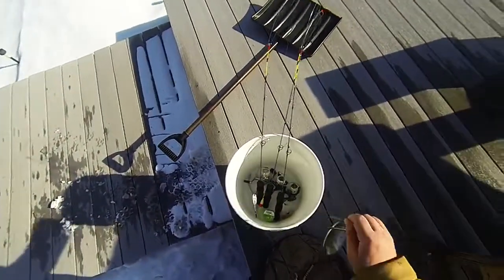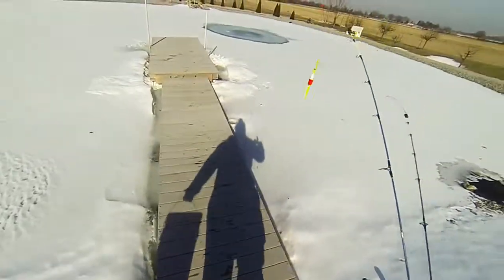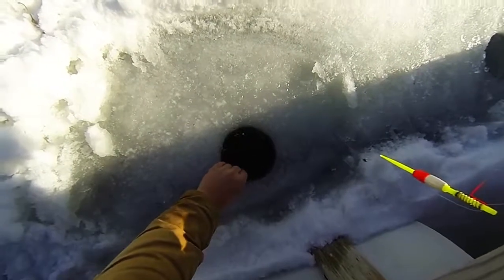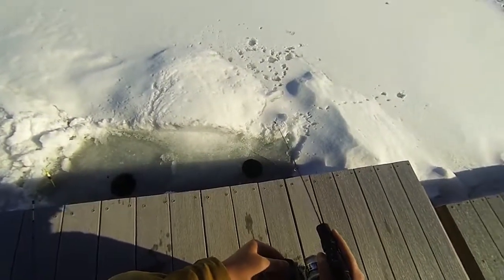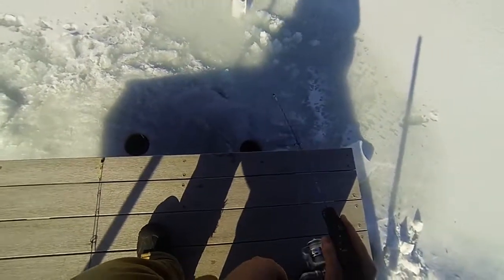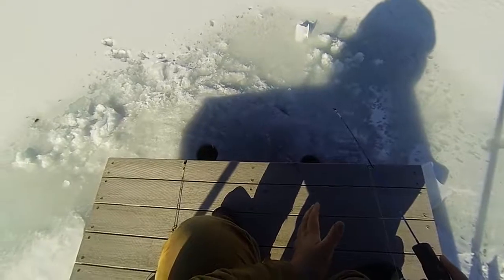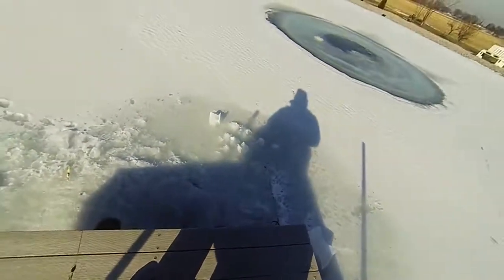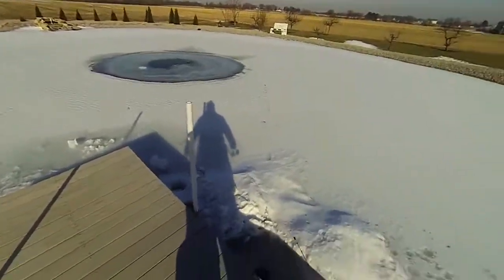SAFEST Way To Go ICE FISHING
I hope everyone stays safe on the water so I made this video of how to ice fish on thin ice. It is the safest way to go ice fishing. My dad and I fell through last year and had a very bad taste left in our  mouth. This is the only way we ice fish anymore. There is no risk if the dock or fishing platform is stable. I hope this helps many people.
REMEMBER NO FISH IS WORTH RISKING YOUR LIFE
BE SAFE AND GOD BLESS